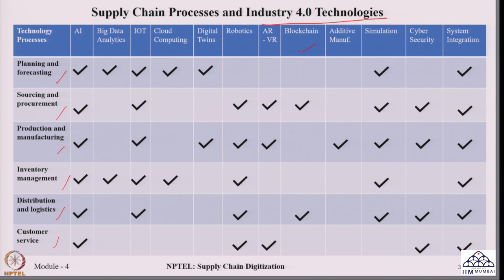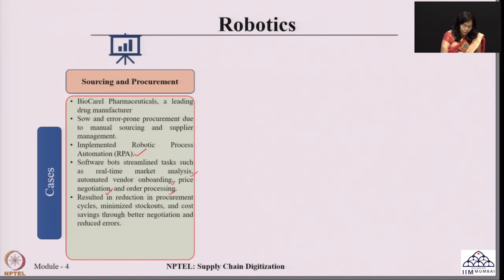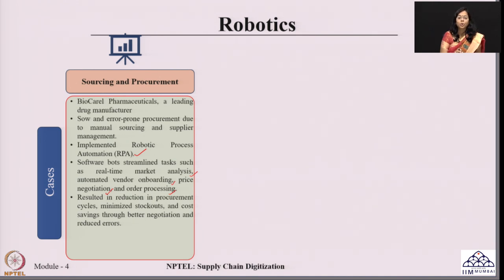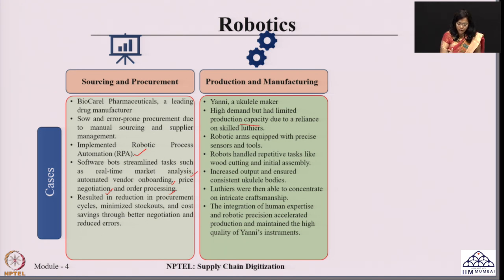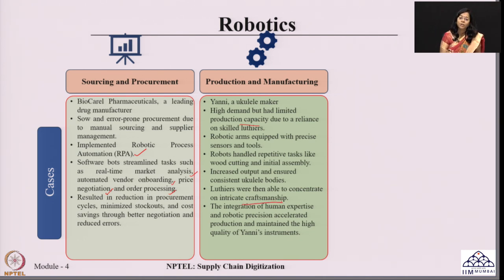Week 12: Lecture 60: Supply Chain and Industry 4.0